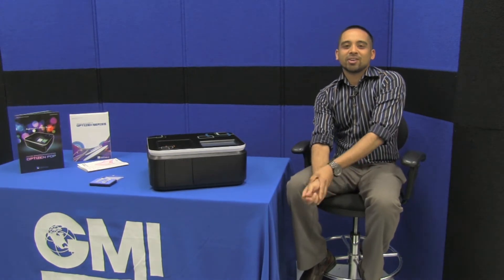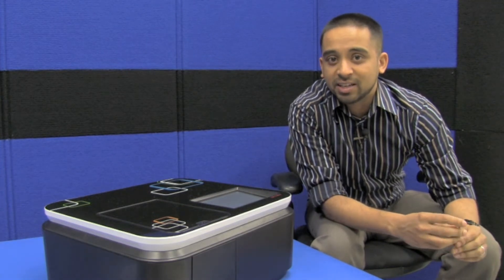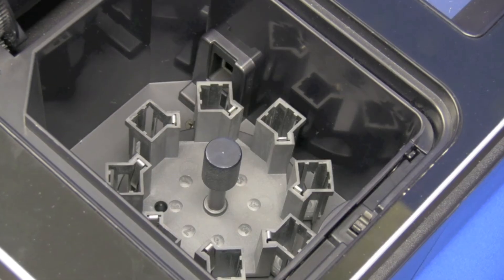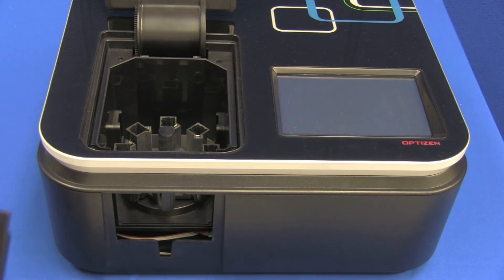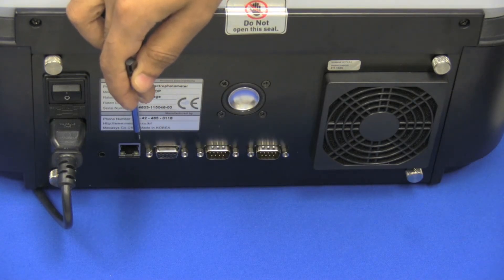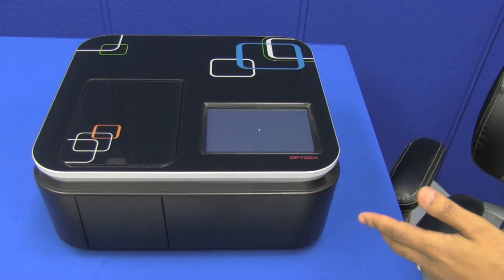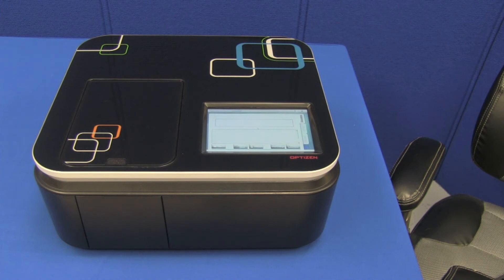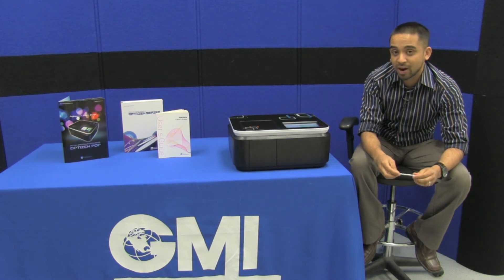Mecasys Optizen Pop UV/Vis Spectrophotometer Review by LabReel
to watch this review and many other laboratory instrument reviews.

Review for the The Mecasys Optizen POP The Mecasys Optizen POP Series takes UV/ Vis spectrophotometry to a brand new level in terms of design, performance and functionality with band new features never before seen in the spectrophotometry market.Optizen POP Series Spectrophotometer

The Optizen POP UV/Vis Spectrophotometer is a single beam photometric system using both tungsten-halogen and power saving deuterium lamps. The tungsten -- halogen lamp is guaranteed under warranty to provide 2,500 hours or 2 years worth of useful life. The Optizen POP series spectrophotometer feature a convenient lamp life span gauge. This gauge clearly indicates when lamp changes are required.
Double Beam Results with a Single Beam System.

The Optizen POP series spectrophotometer is by no means limited by its single beam thanks to its ABM feature; ABM or Auto Blank measuring, is a technology that takes a reference sample then makes a comparison at every measurement. This comparison minimizes errors and also provides the stability, which you would normally expect from a double beam spectrophotometer.